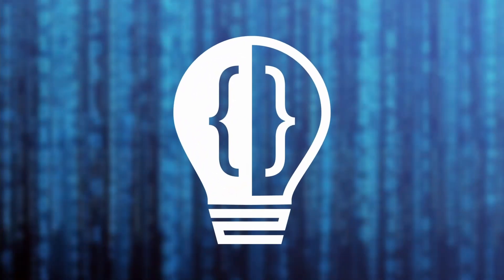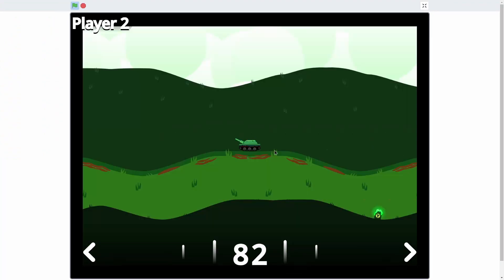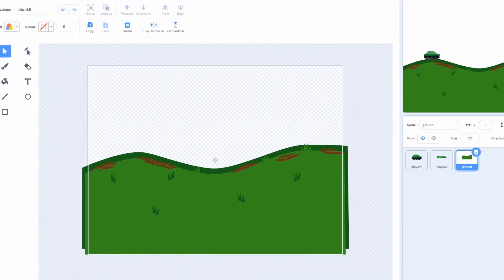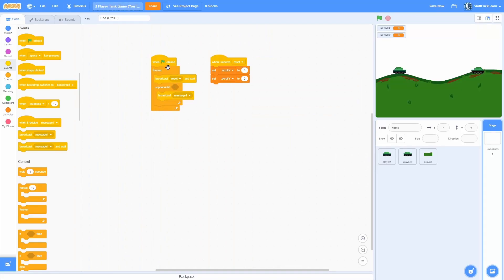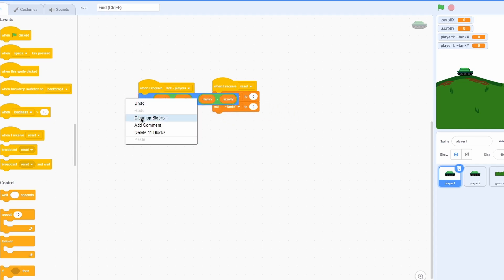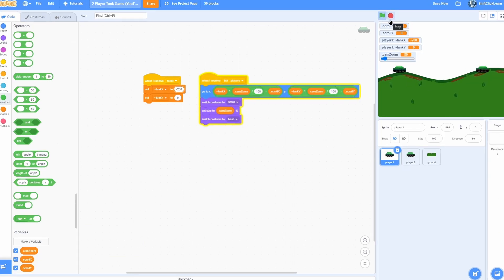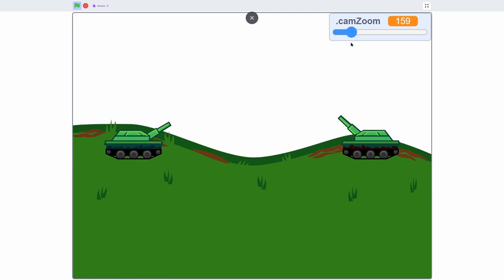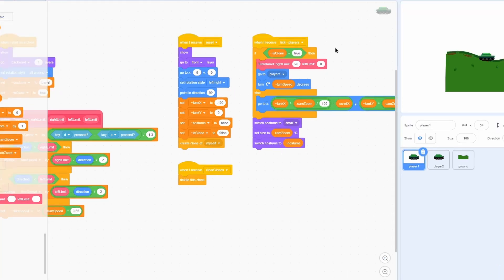Scratch 2 Player Tank Game Tutorial (#1)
In this Scratch tutorial, I start a series on how to make a tank game! Not any tank game, a 2 player tank game!